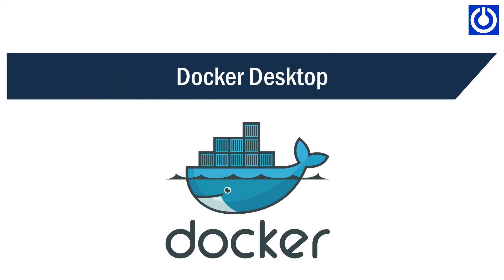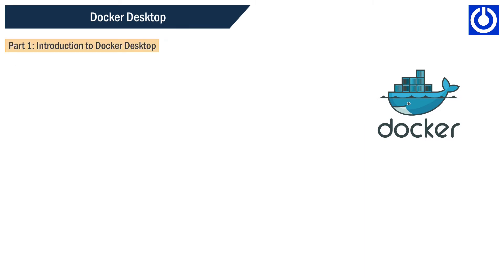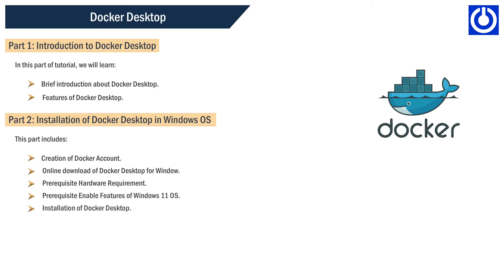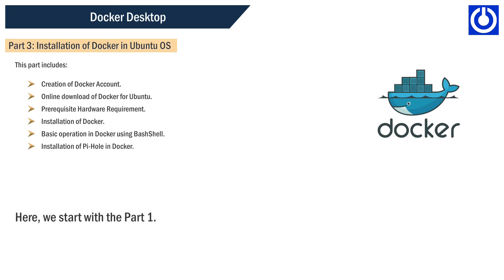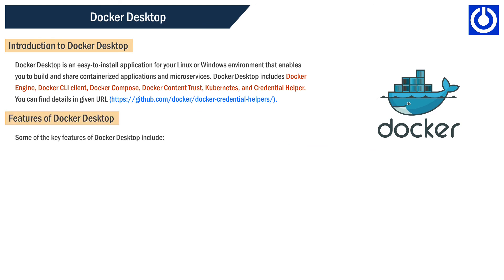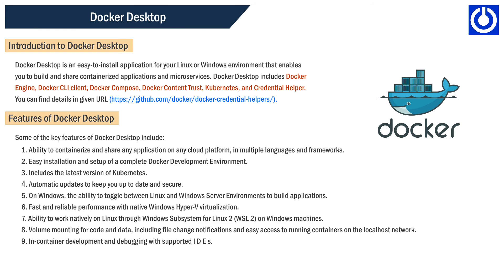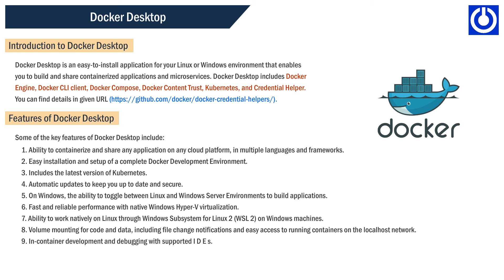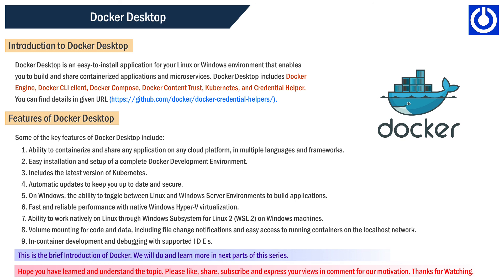Docker Tutorial Part-01 | Introduction to Docker Desktop Installation in Windows 11 and Ubuntu 21.04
Welcome to Learn Computer Technology. This is the tutorial series for Docker Desktop Installation. In this series we will learn about:
1. Introduction to Docker Desktop.
2. Installation of Docker Desktop in Windows 11 OS.
3. Installation of Docker in Ubuntu OS.